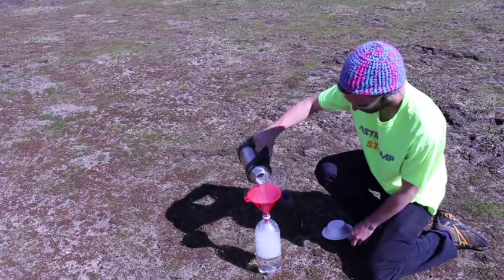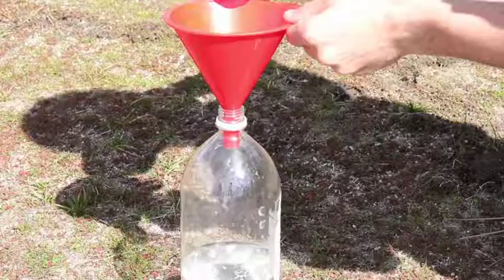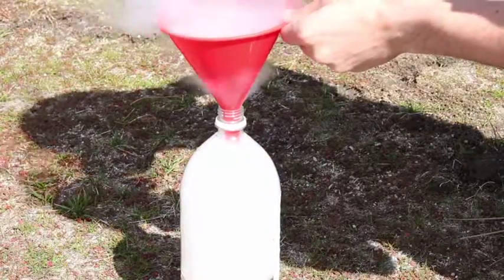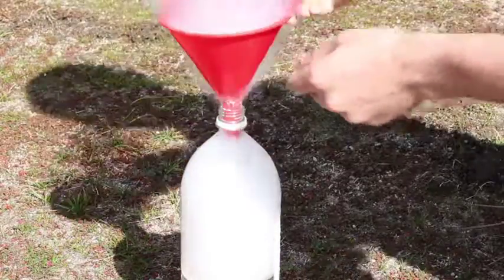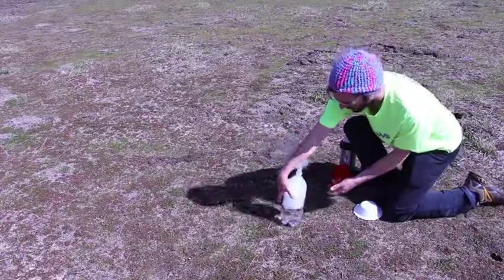Liquid Nitrogen Bottle Rocket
Caution do not try this Liquid Nitrogen Bottle Rocket at home as this experiment can be dangerous.